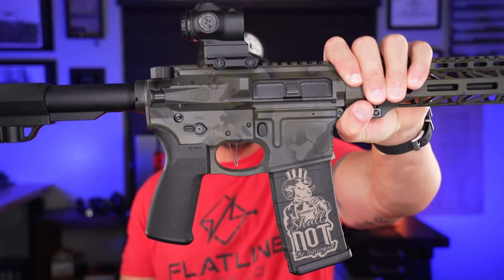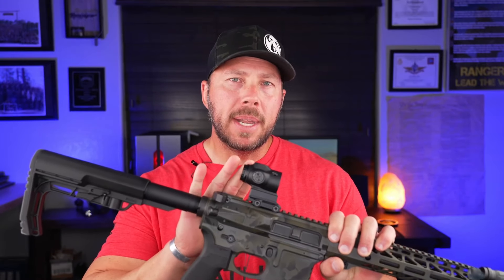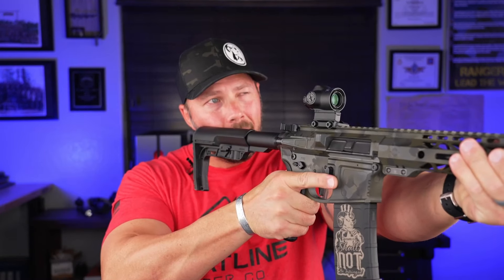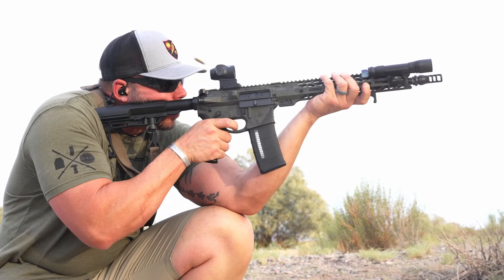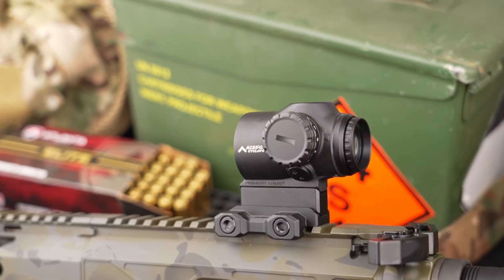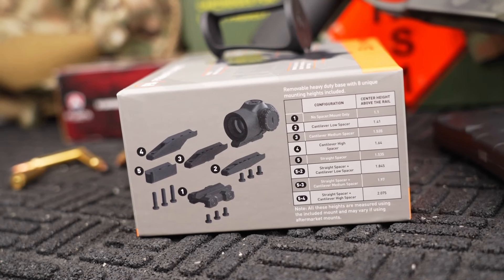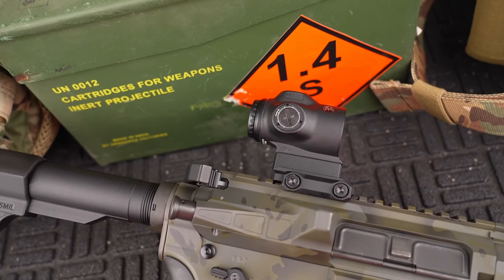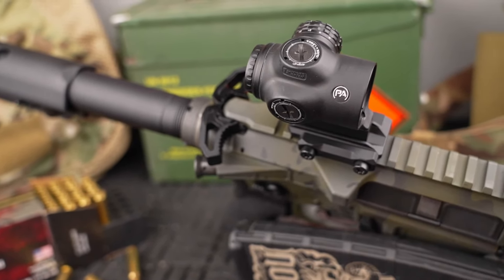Primary Arms Gen 2 SLX Micro Prism 1x